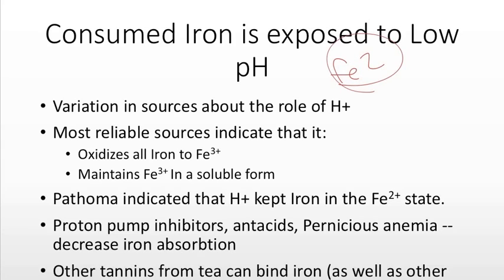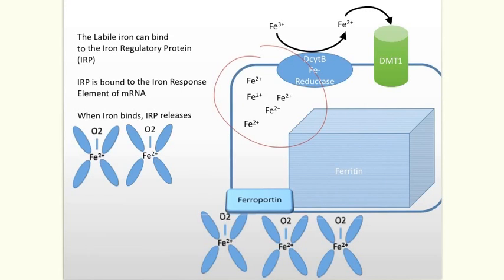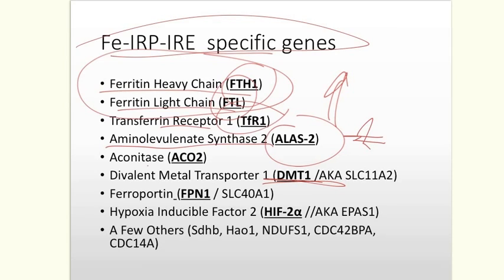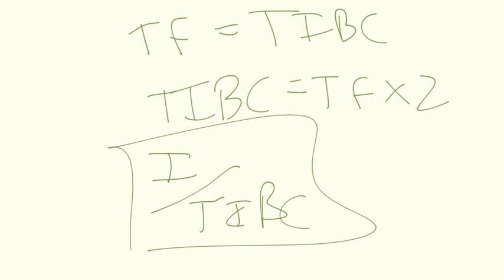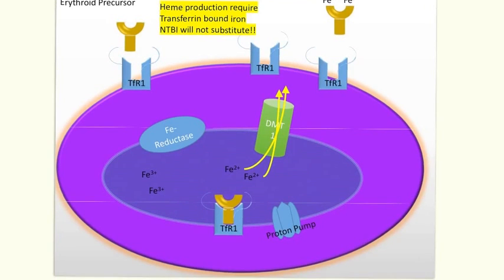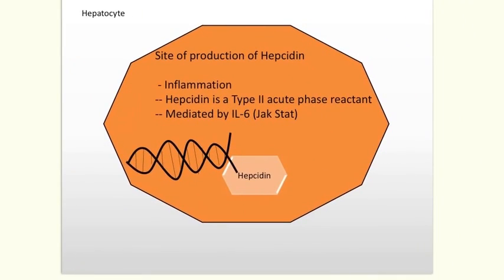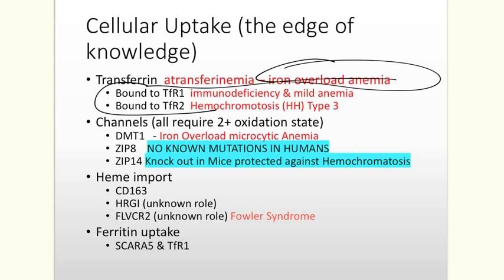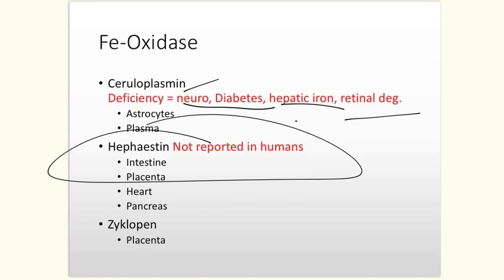Iron Metabolism: Hemochromatosis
Iron Metabolism
By looking at the entire pathway for iron metabolism, I demonstrate the pathophysiology of several iron metabolic diseases including hemochromatosis and iron overload anemia (and several others).